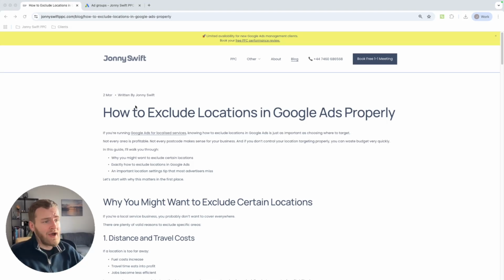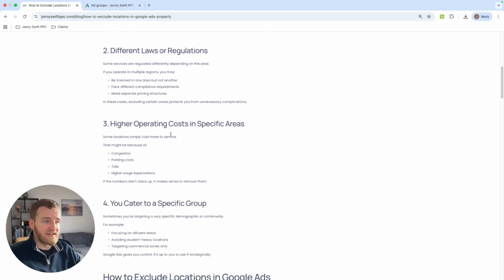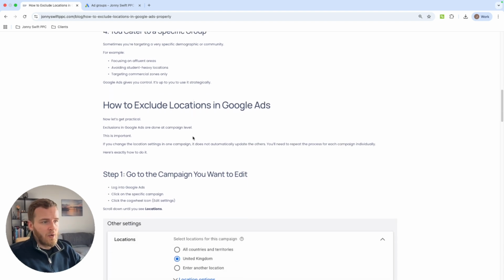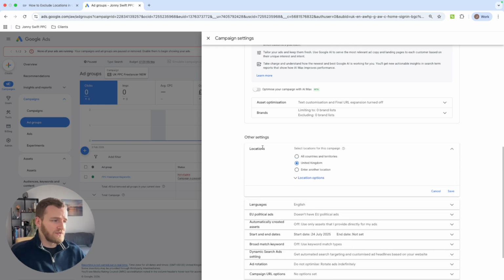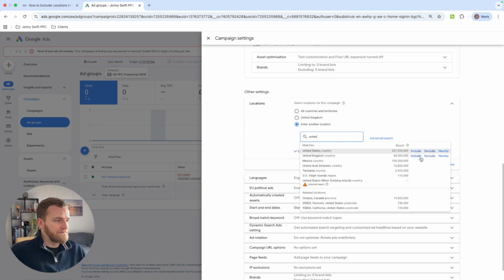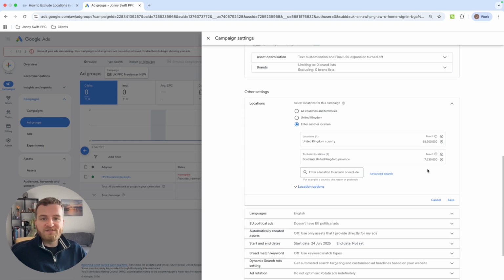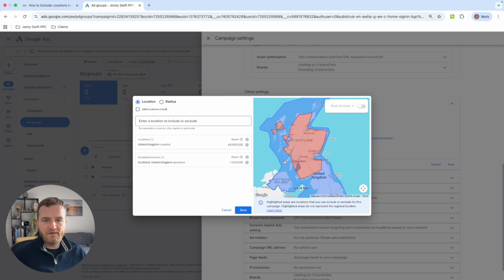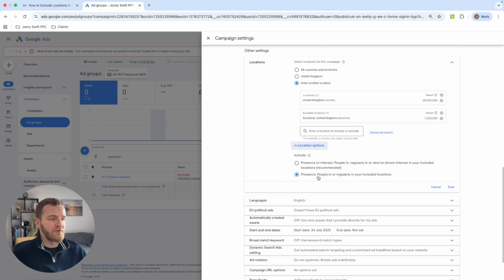Stop Showing Google Ads in the Wrong Places (Exclude Locations)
In this video, I show you how to exclude locations in Google Ads. I walk through setting up location exclusions for areas you don’t want your campaigns to target.

ABOUT ME